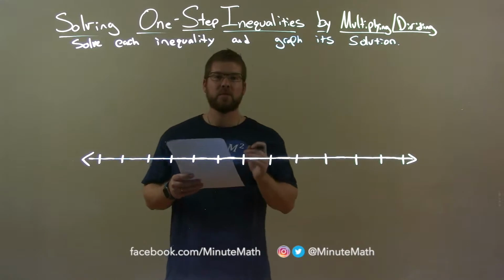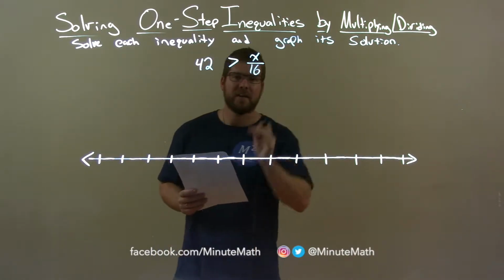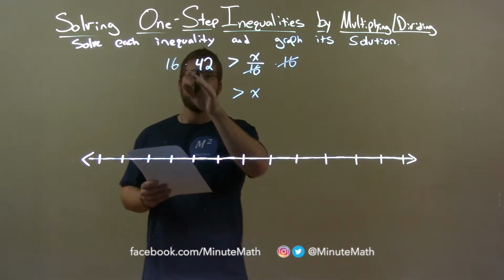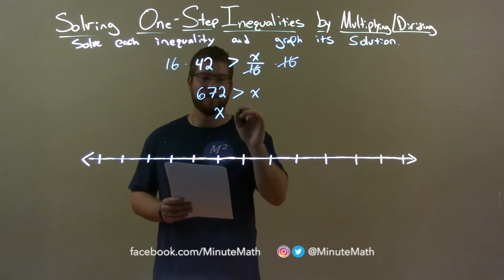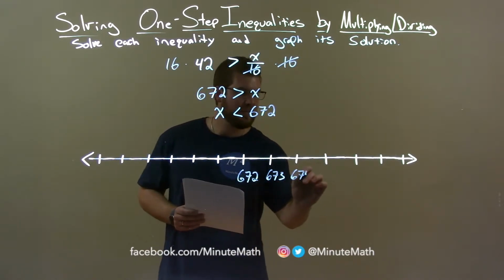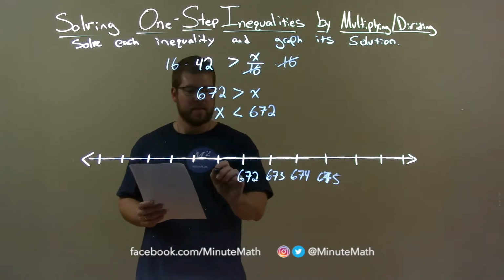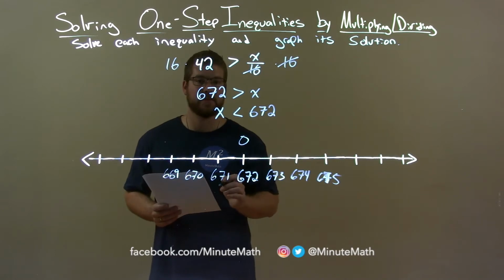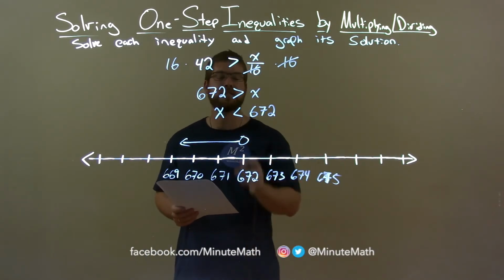Solve and Graph 42›x/16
In this math video lesson on Solving One-Step Inequalities by Multiplying/Dividing, I solve the inequality 42 greater than x/16 and graph its solution.